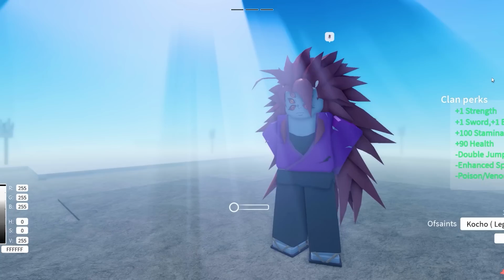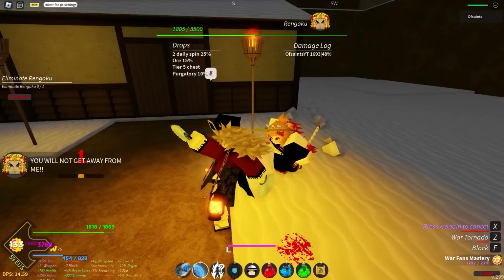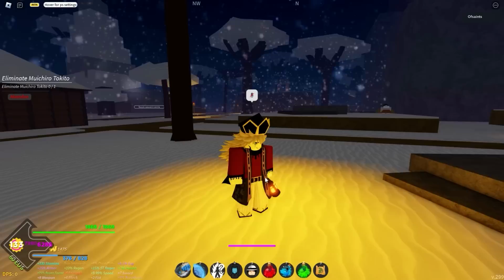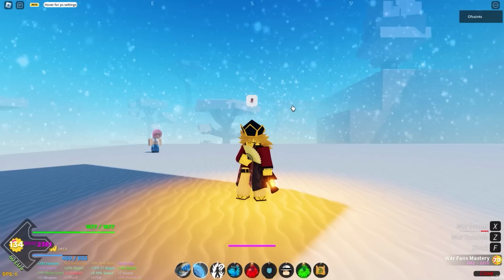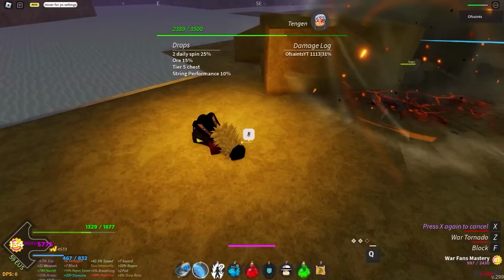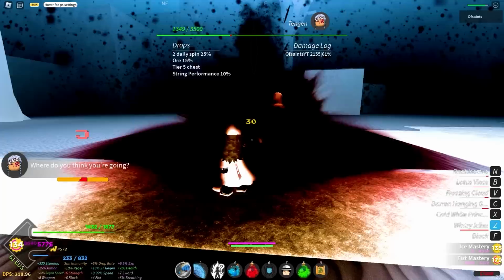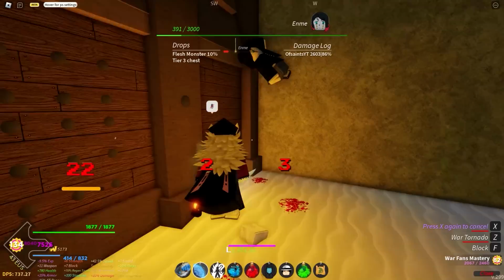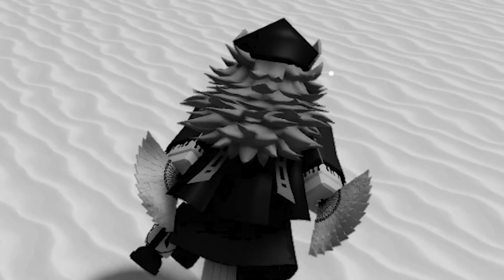Becoming The Upper Rank 2 DEMON DOMA In Roblox Demon Slayer !!! ( Project Slayers )